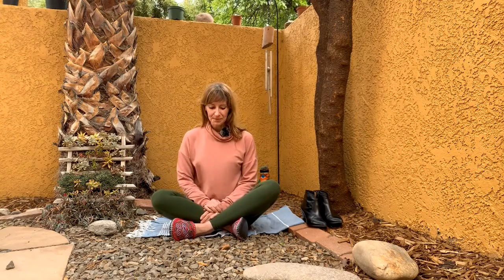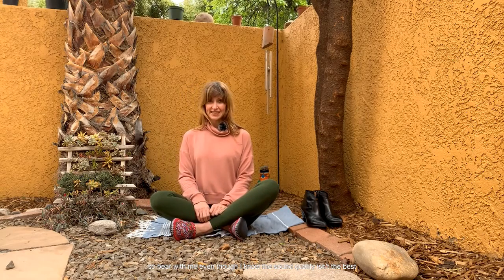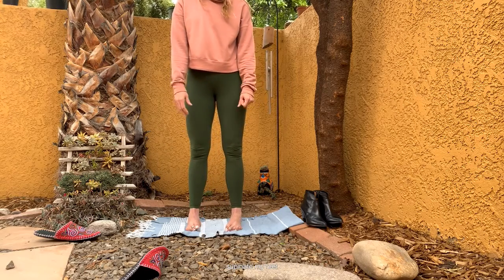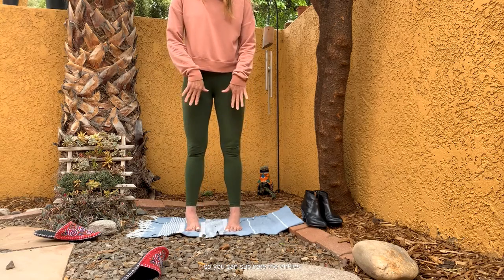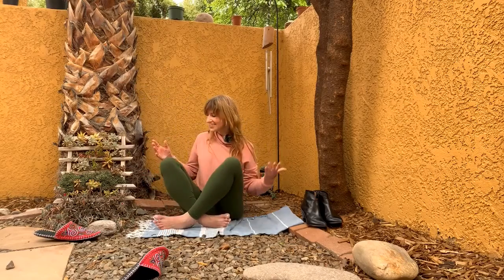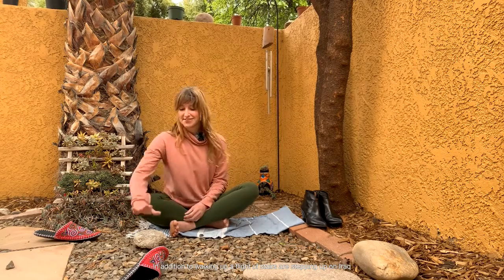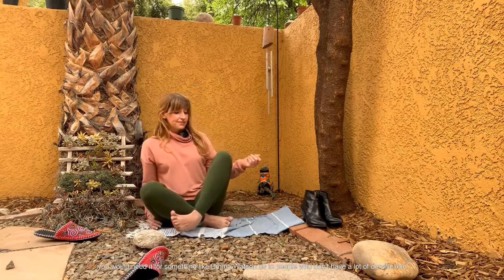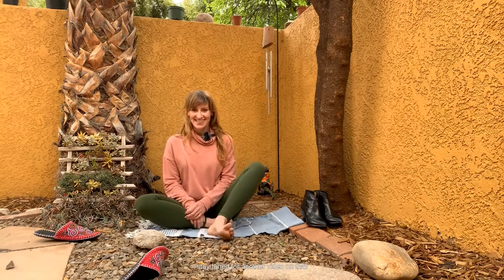Human Nature: Chatting About Foot Kinesiology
Your feet evolved to get you to move around all kinds of terrain. Let's nerd out on the kinesiology of your feet and talk about why one direction of movement might be cool to pay attention to--dorsiflexion.